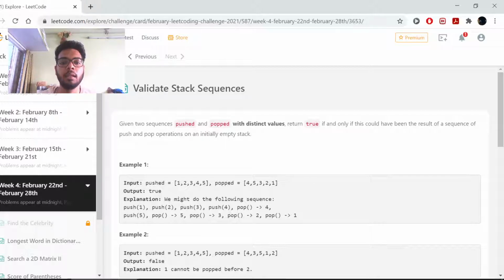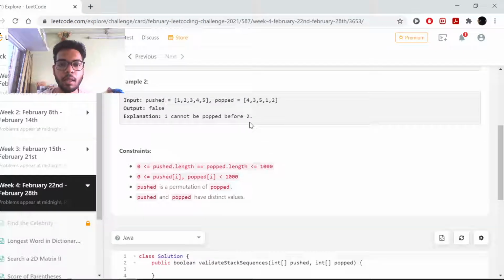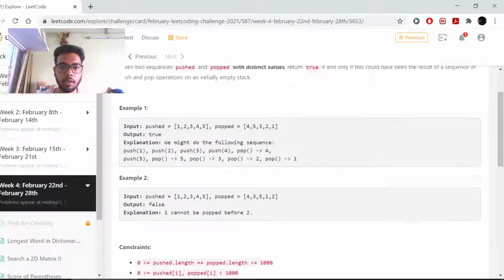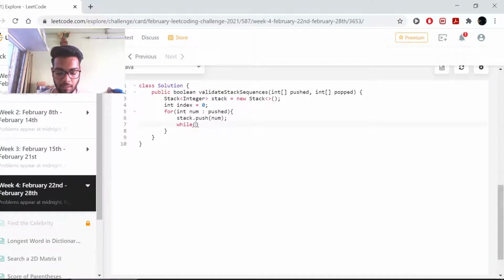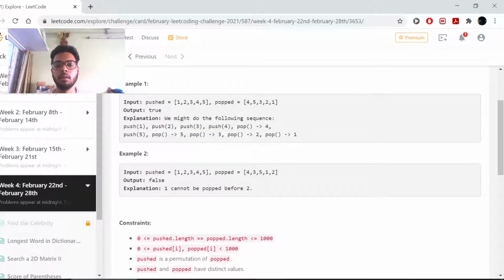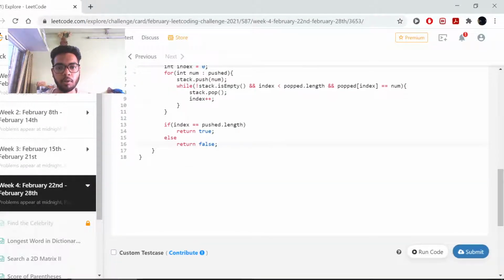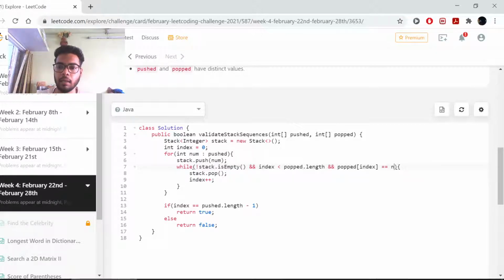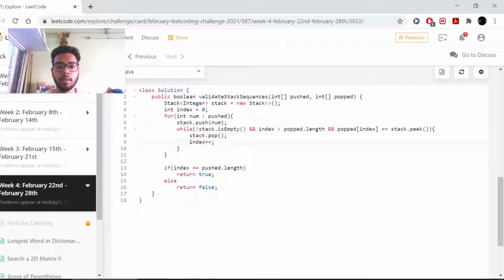Validate Stack Sequences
Given two sequences pushed and popped with distinct values, return true if and only if this could have been the result of a sequence of push and pop operations on an initially empty stack.